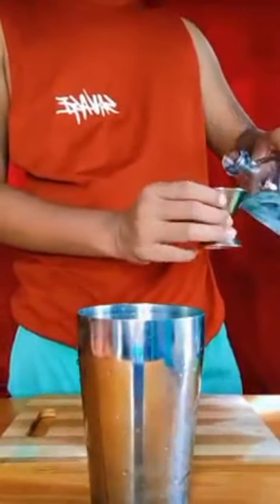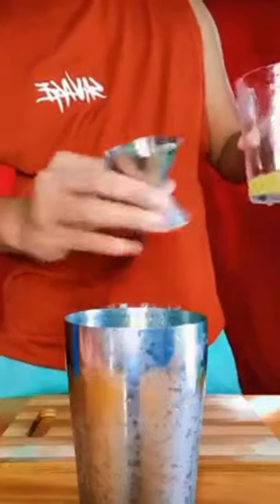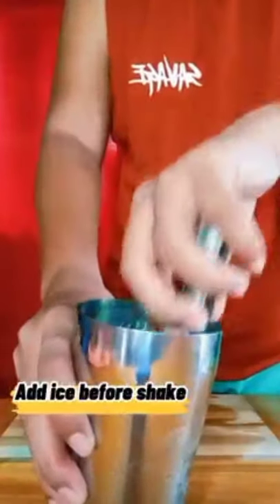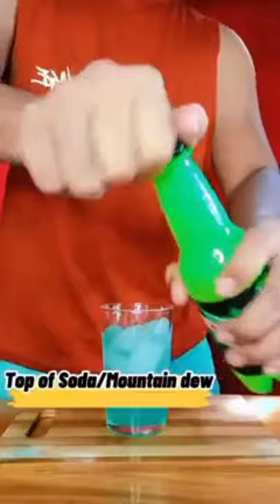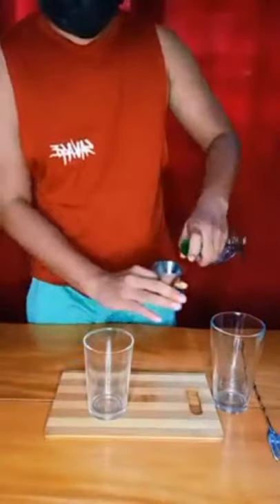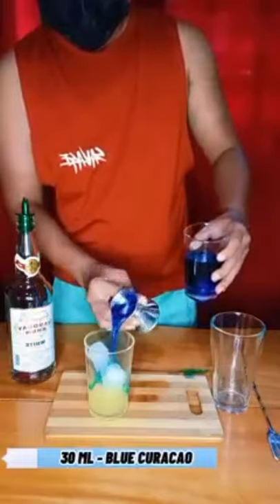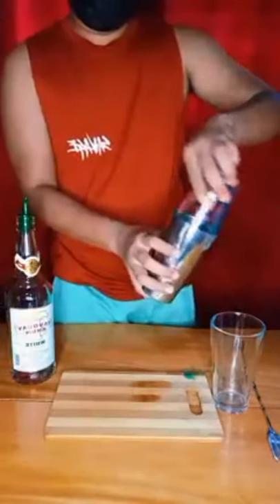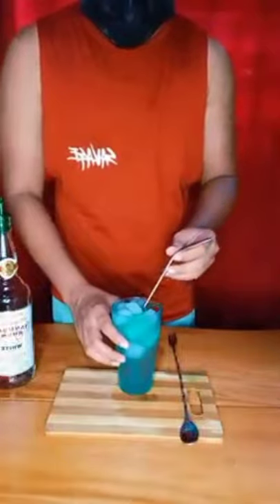THE INCREDIBLE HULK & BLUE HAWAIIAN COCKTAIL (Cocktail Drinks) | Bandoy TV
10 cocktail drinks
popular cocktail drinks 2020
new cocktail drinks 2020
new cocktail drinks 2019
best cocktail drinks 2020
21st cocktail drinks
cocktail shaker for 2 drinks
how 2 make cocktail drinks
top 3 cocktail drinks
4 pics 1 word cocktail drinks
cocktail drinks from the 50's
top 5 cocktail drinks
5 most popular cocktail drinks